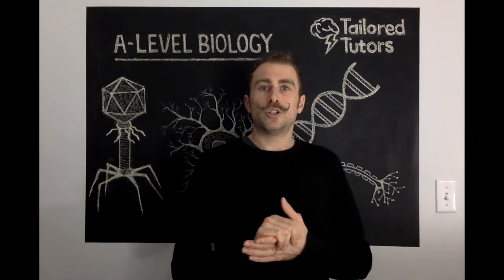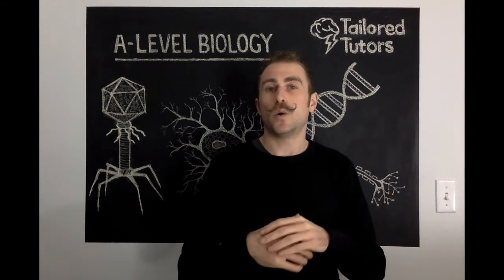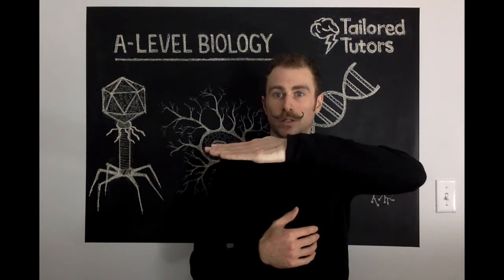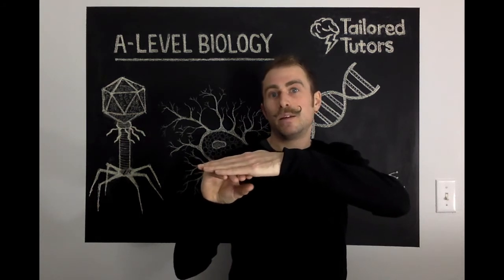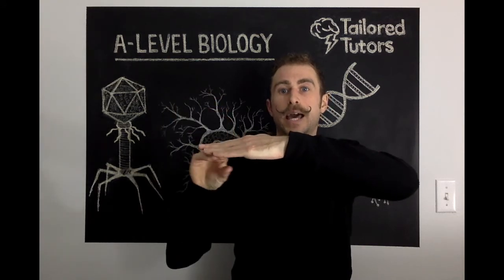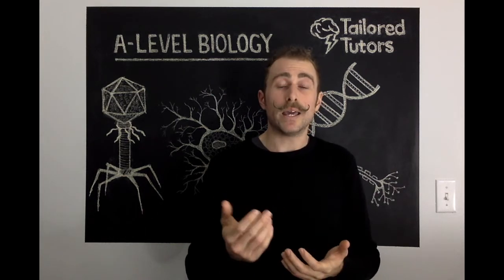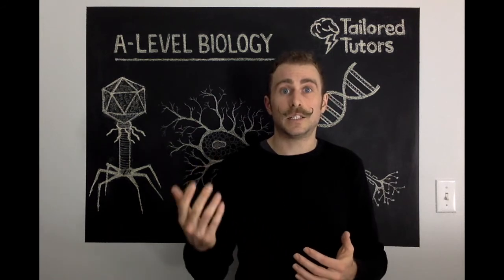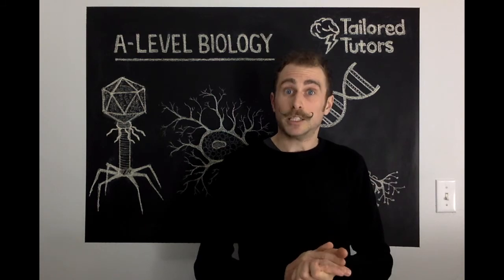Tailored Tutors - IAA and Plant Tropism [AQA]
Maryam asked us a question about IAA and tropism on the Plant Responses tutorial by Tailored Tutors. Our expert biology tutor Rich gives his exam focused answer right here!

Example Exam Questions:
Q1) When a young shoot is illuminated from one side, IAA stimulates growth on the shaded side. Explain why growth on the shaded side helps to maintain the leaves in a favourable environment.
1. Causes plant to bend/grow towards light / positive phototropism;
2. (Light) required for photosynthesis.

Check out the Specimen QP for the old AQA Spec (Unit 5) - Question 10...

What do the results of this experiment show about the effect of unilateral light on IAA? Use evidence from Figure 10 to support your answer.

• Light does not destroy/change IAA;
• Diagram D shows total amount of IAA unchanged (by unilateral light);
• Light causes IAA to move to shaded side of shoot tip;
• Diagram C shows movement is in tip/not in agar block.